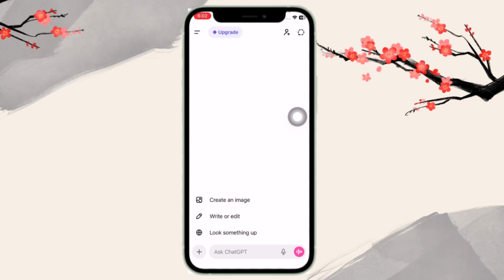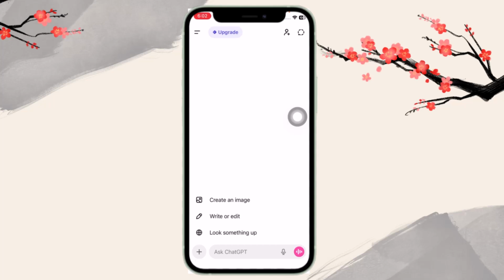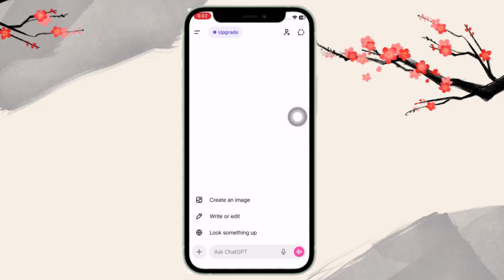How To Use ChatGPT For Learning English (New Edition 2026)-Here's How You Can Do It // 2026 Edition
Want to know how to Practice English Conversations With ChatGPT (New Edition 2026) but don’t know how? 🤔
This quick video will show you how to Use ChatGPT To Improve English Grammar (New Edition 2026) step by step.

In this video, you’ll learn: How To Build English Vocabulary With ChatGPT (New Edition 2026)

How to Learn Fluent English Faster With ChatGPT (New Edition 2026)

How to Use ChatGPT As Your Personal English Tutor (New Edition 2026)

How to Master English Skills Using ChatGPT (New Edition 2026)

Timestamps:
00:00 – How to start [TOPIC]
00:00 – How to [STEP 1]
00:00 – How to [STEP 2]
00:00 – How to finish [TASK]